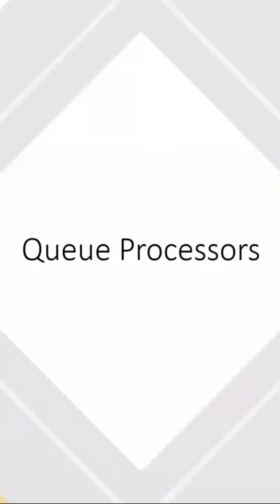pega training/ Introduction to Queue Processors | Standard Agents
You can follow my most updated knowledge
sharing on my Facebook page.

Pega, PRPC, BPM, PegaPortal, Pega Portal
Pega tutorial for beginners
Pega Training videos
Pega Training for beginners
Pega Tutorial videos